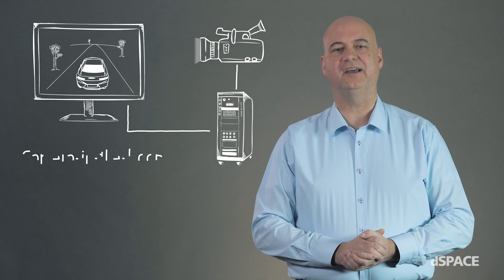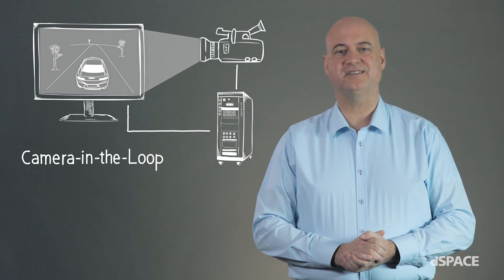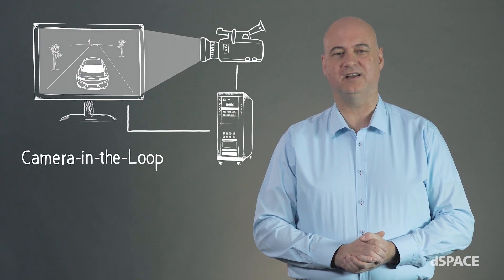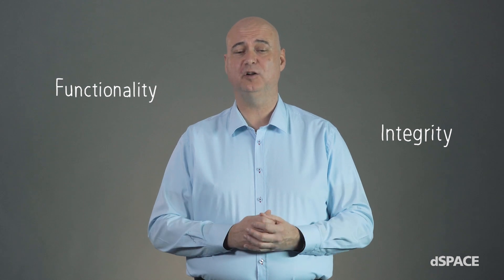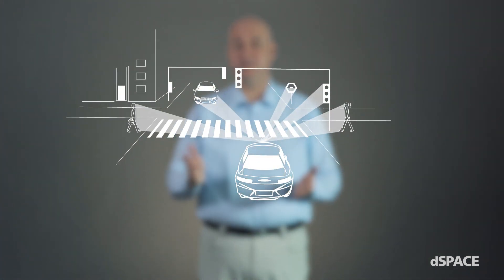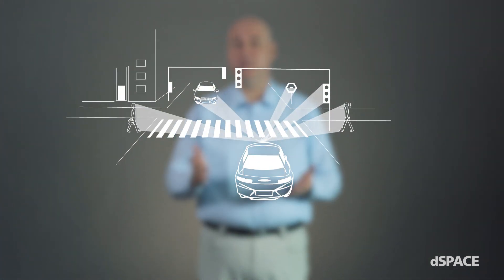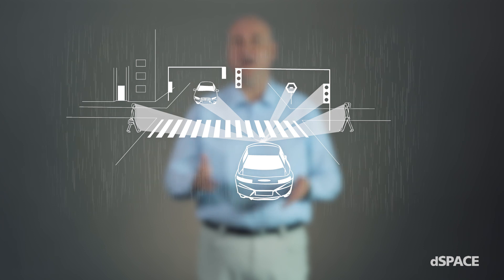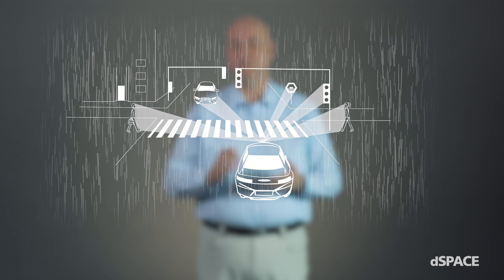How can Sensor Simulation Help Make Autonomous Cars Safer?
dSPACE Spotlight Video:
Autonomous cars rely on sensors to detect their environments. The correct processing of the sensors’ signals is a crucial factor for the safety of autonomous vehicles – and therefore must be thoroughly tested and validated.
By simulating not only the testing scenario but also sensor models and their physical characteristics, you can validate the complete processing chain for different sensor technologies, efficiently, reliably, and in controlled conditions.